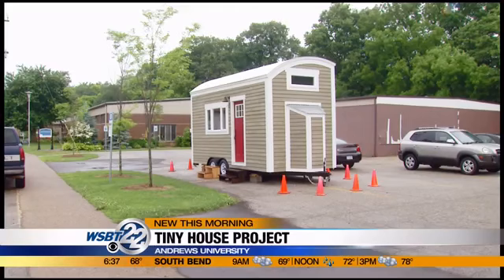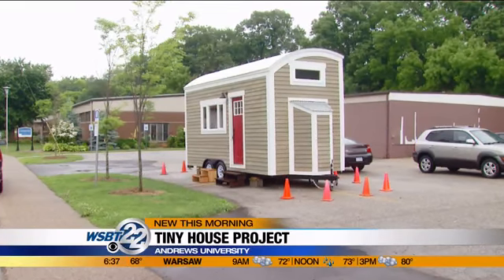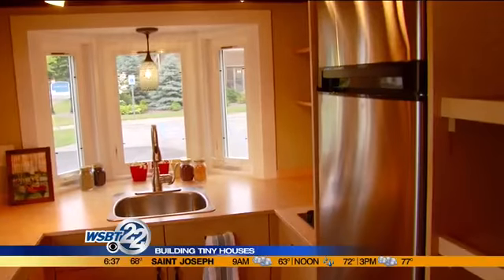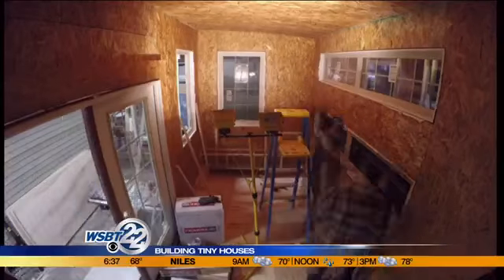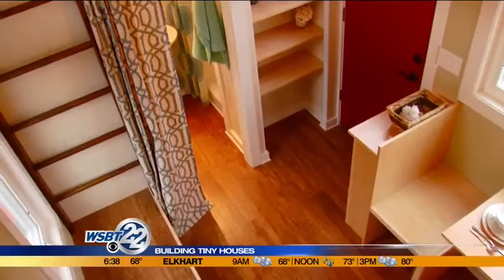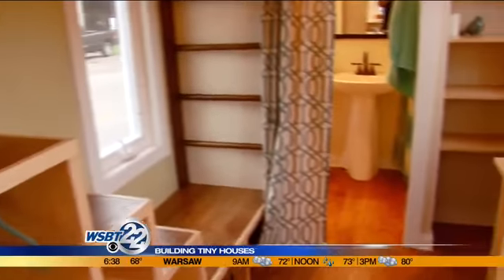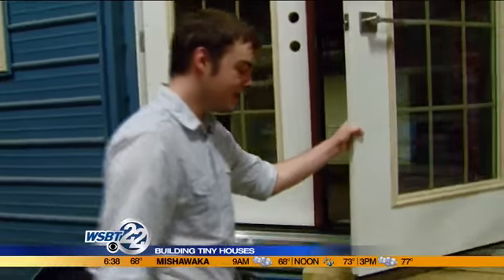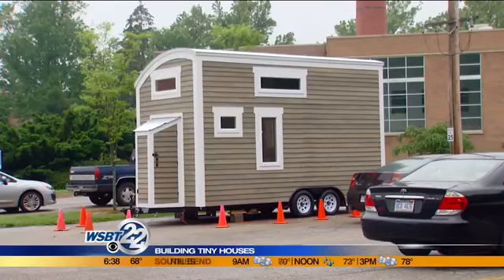Would you live in a house this small?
Could you live in less than 150 square feet? A growing movement -- called the "tiny house movement" -- has some people living with less, and a local university is taking advantage of the trend through a new architecture class. _________________

Sinclair, Inc. is one of the largest and most diversified television broadcasting companies in the country today. Sinclair owns and operates, programs or provides sales services to 163 television stations in 77 markets, after pending transactions.